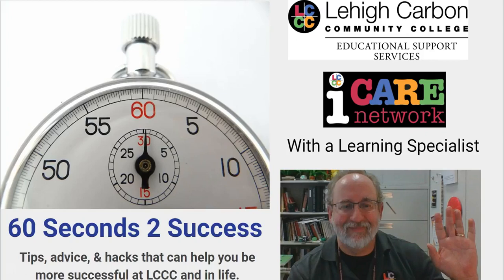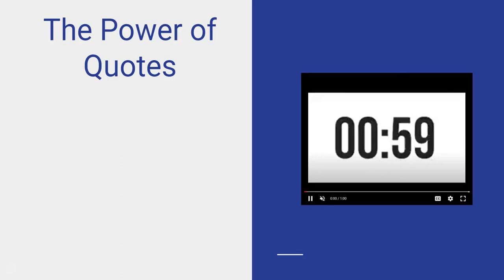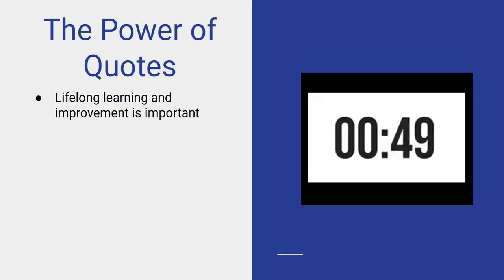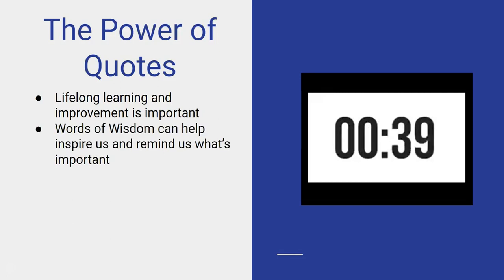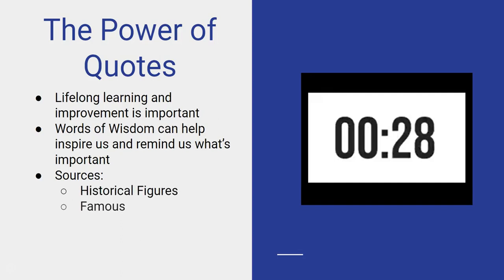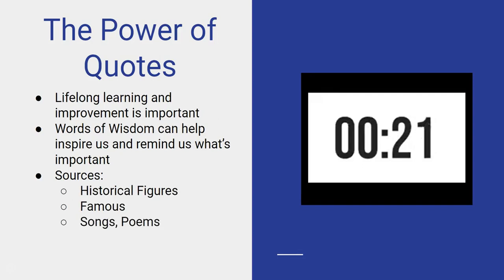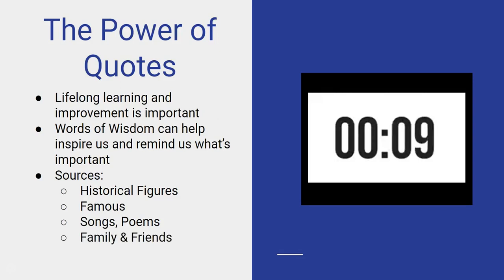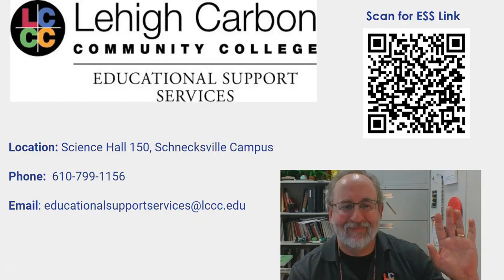60S2S Power of Quotes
Hope you enjoyed this 60 Seconds to Success Video!
College success means using your strengths and overcoming many different challenges. College success might be overcoming challenges with time management, note-taking during lectures, or college reading textbooks, or perhaps you are struggling with test anxiety, stress management, or finding a better work/life/college balance. The Learning Specialists at LCCC provide LCCC students with free assistance in all these college success areas and many more!

To connect with the Learning Specialists here at LCCC contact Education Support Services, by visiting Science Hall 150, calling , or emailing .

Have a question you want to ask about now?